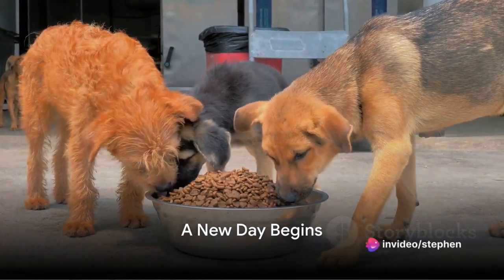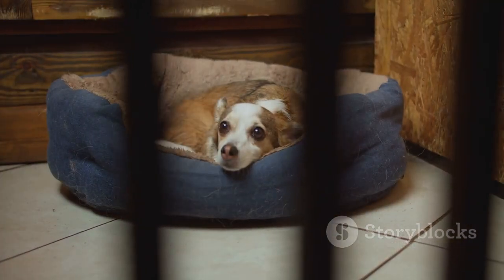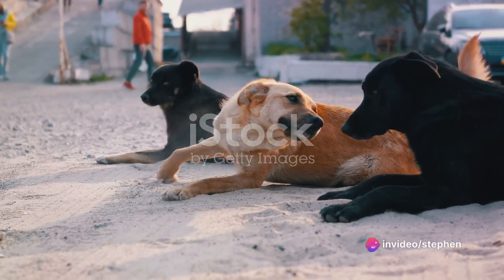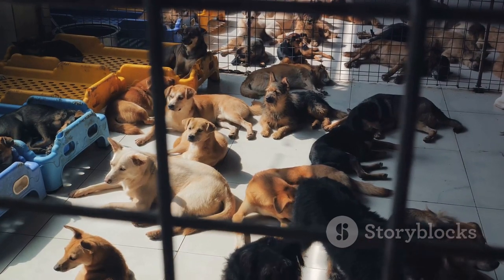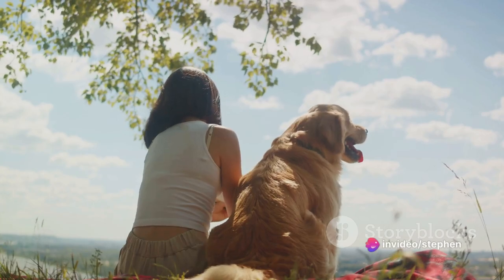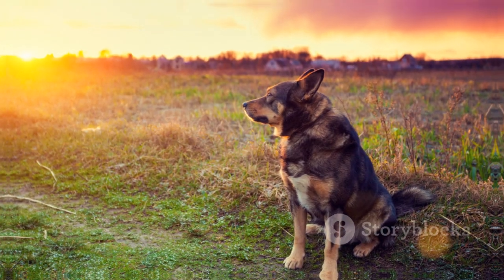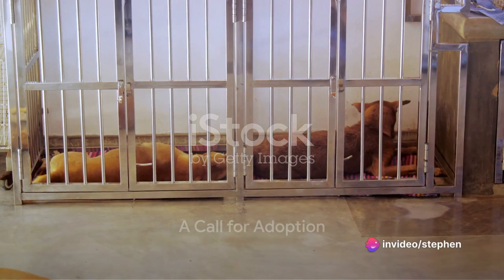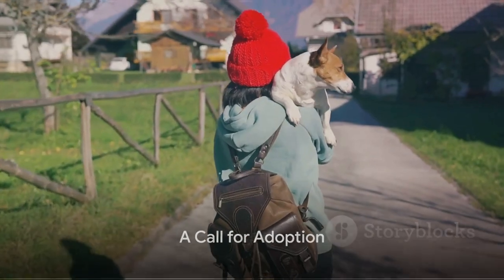Brief Look into Life of a Shelter Dog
The life of a shelter dog can vary widely depending on the shelter's resources, policies, and the dog's circumstances. Here's a general overview of what a shelter dog's life might be like:

### Arrival
- **Intake Process**: When a dog first arrives at the shelter, they undergo an intake process that includes a medical exam, vaccinations, and sometimes spaying or neutering if it hasn't been done already. They might also receive a behavior assessment.
- **Initial Isolation**: New arrivals might be kept in isolation initially to ensure they don't bring in any diseases and to help them acclimate to the new environment.

### Daily Life
- **Housing**: Dogs typically stay in kennels or runs. The size and quality of these spaces can vary. Some shelters have indoor/outdoor runs, while others might have only indoor kennels.
- **Feeding**: Shelter dogs are usually fed once or twice a day. The food quality can vary based on the shelter's budget and donations.
- **Exercise and Socialization**: Dogs are often taken out for walks or allowed to play in a yard. Volunteers and staff may provide socialization, but the amount of interaction can vary greatly between shelters.
- **Medical Care**: Shelters provide basic medical care and address any immediate health issues. Some shelters have on-site veterinarians, while others rely on local veterinary clinics.

### Challenges
- **Stress and Anxiety**: The shelter environment can be stressful due to the noise, unfamiliar surroundings, and lack of a consistent routine.
- **Behavioral Issues**: Some dogs develop or exacerbate behavioral problems due to the stress and confinement, which can make it harder for them to be adopted.
- **Length of Stay**: Some dogs are adopted quickly, while others might stay in the shelter for months or even years. Long stays can be particularly hard on dogs.

### Adoption Efforts
- **Profiles and Photos**: Shelters often create profiles and take photos of dogs to post online to attract potential adopters.
- **Meet and Greets**: Potential adopters can meet dogs in designated areas to see if they are a good fit.
- **Adoption Events**: Shelters might participate in or host adoption events to increase visibility and find homes for dogs.

### Potential Outcomes
- **Adoption**: The ideal outcome is adoption into a loving home. Some shelters provide follow-up support to ensure a smooth transition.
- **Foster Care**: Some dogs go into foster homes temporarily, which can provide a better environment than the shelter and help with socialization.
- **Euthanasia**: Unfortunately, in some cases, if a dog is not adopted and the shelter is overcrowded, euthanasia might be considered. This is more common in shelters without a no-kill policy.

### Improvements and Innovations
- **Enrichment Programs**: Many shelters implement enrichment programs to keep dogs mentally and physically stimulated. This can include toys, puzzle feeders, training sessions, and more.
- **Behavioral Training**: Some shelters have programs to address behavioral issues, making dogs more adoptable.
- **Community Outreach**: Increasingly, shelters are focusing on community outreach to prevent dogs from ending up in shelters in the first place, such as offering low-cost spay/neuter programs, vaccination clinics, and pet retention counseling.

The life of a shelter dog can be challenging, but many shelters and rescue organizations are dedicated to improving the quality of life for these animals and finding them permanent, loving homes.